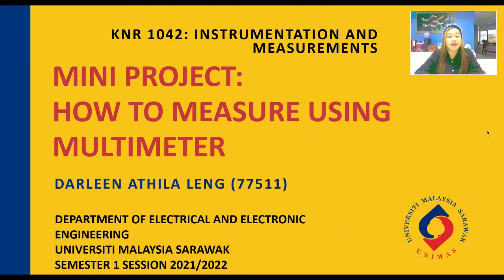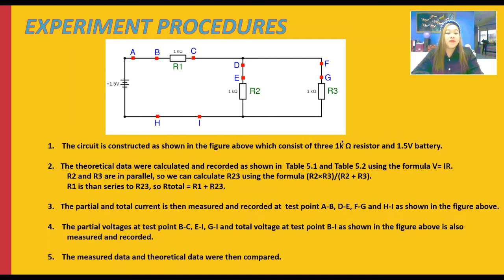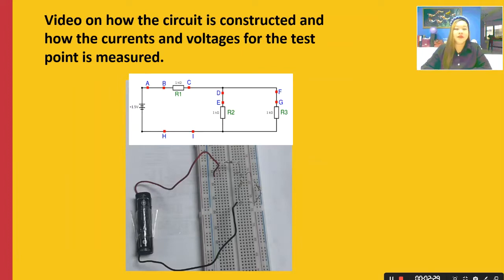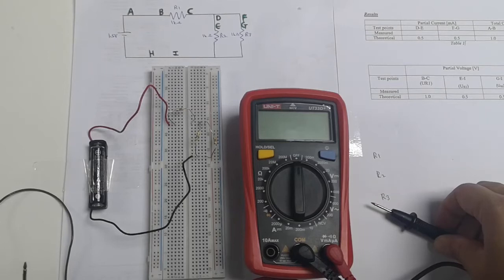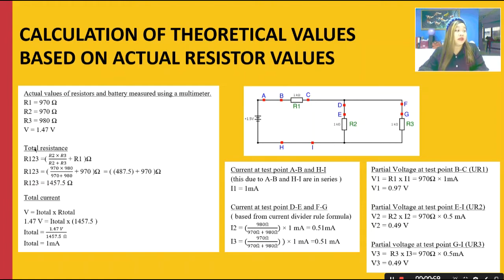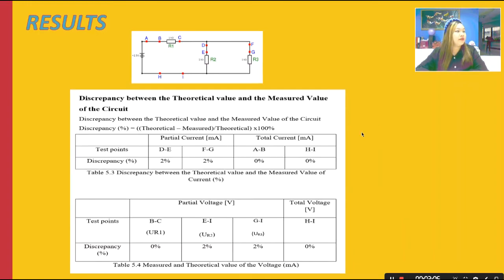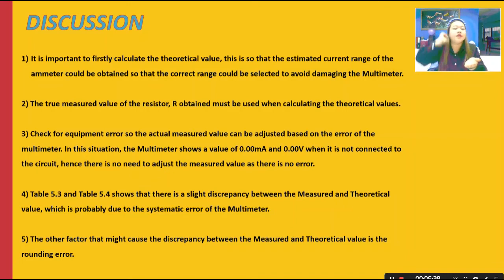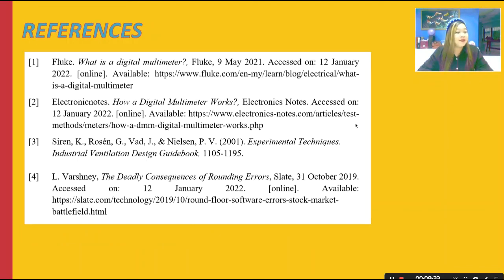How to use a Multimeter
The video would demonstrate on how to use a multimeter to measure current and voltages.